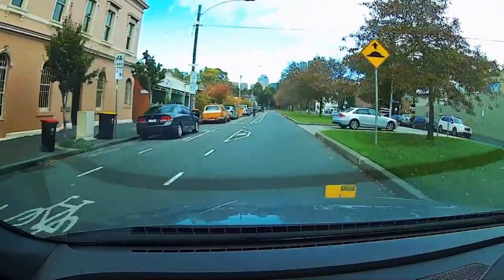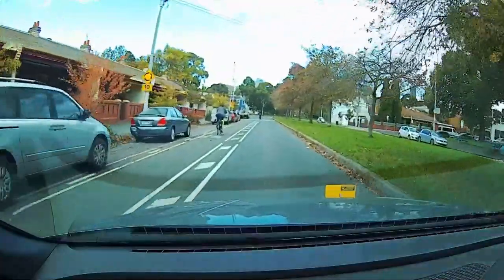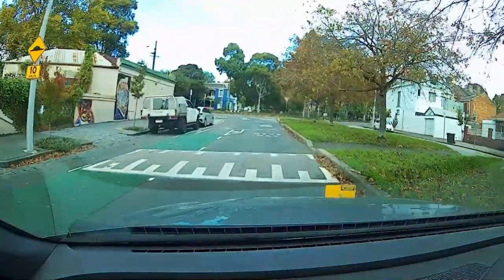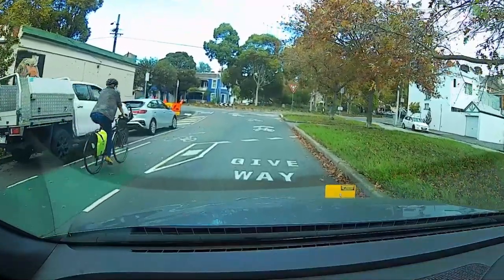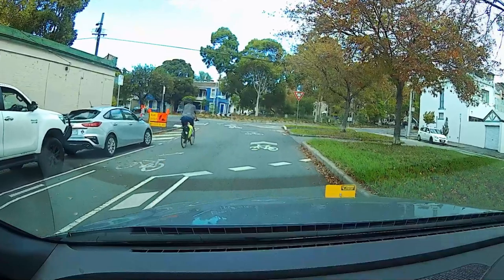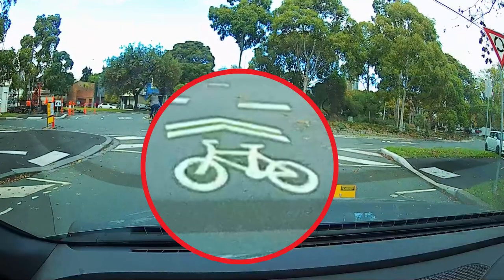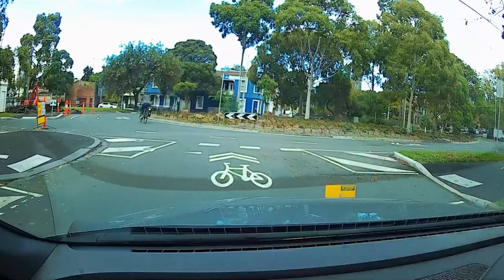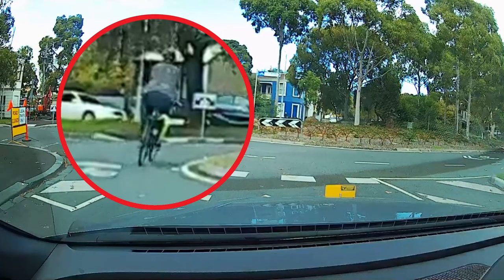These road markings are telling us something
Learn from this driver when it comes to noticing road markings...

Road markings exist for a reason. They communicate to roads users various information, especially the act of taking responsibility. When we see particular road markings, they may be communicating some type of responsible action we need to consider or legally abide by.

This series of videos was inspired by Ashley Neal's Learning Point videos. I want to thank Ashley for all the work he does and for being an inspiration to me.

Thank you to everyone that supports me. You are assisting with my vision, mission and goals.